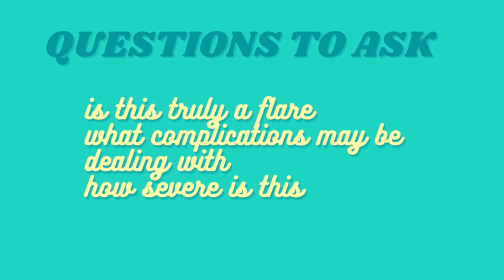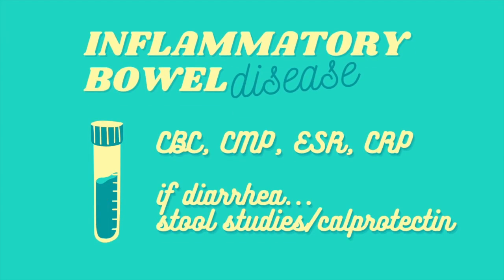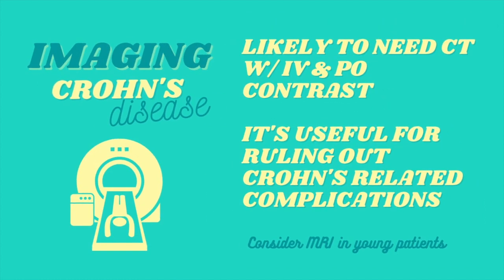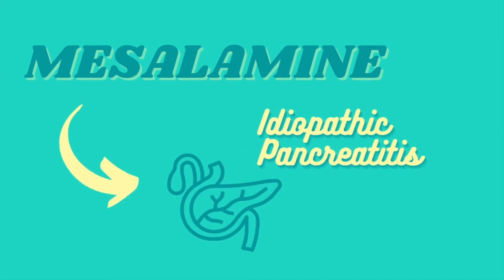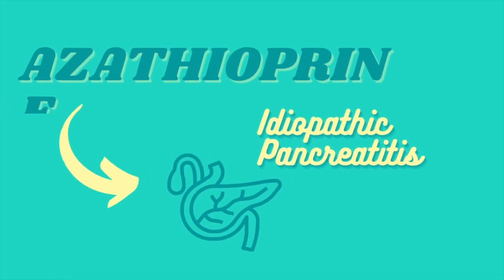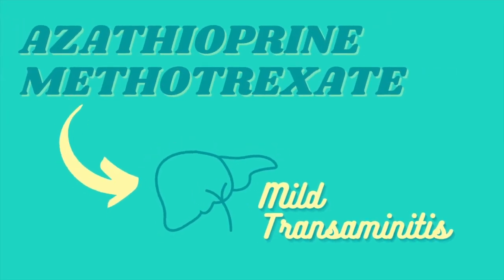Inflammatory Bowel Disease (IBD) in the ED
What's the best way to manage Inflammatory Bowel Disease flares in the Emergency Department? In this episode we learn from Gastroenterologist Dr. Bhavana Bhagya Rao about how to workup, treat and dispo patients presenting with either Crohn's or Ulcerative Colitis.

Bhavana Bhagya Rao, @BhavanaBRaoMD is an Assistant professor of Gastroenterology at the Icahn School of Medicine at Mount Sinai, Assistant Program Director for their Gastroenterology fellowship and the Director of the Fellows’ Inflammatory Bowel Diseases (IBD) clinic at the Susan and Leonard Feinstein IBD Clinical Center at Mount Sinai. She completed her internal medicine residency and certificate course in Biostatistics and Epidemiology at the University of Pittsburgh Medical Center in the Scholars’ track. She did her fellowship in Gastroenterology and Hepatology at the Cleveland Clinic, Ohio where she also served as Chief fellow. She completed her Advanced fellowship in IBD at the University of Pennsylvania. She has previously served as a Clinical Instructor at the Case Western Reserve Lerner College of Medicine, a visiting educator at the Georgetown Public Hospital, Guyana and is a member of the American College of Gastroenterology International Relations Committee and the American Gastroenterological Association Academy of Educators.

*content is meant for medical practitioners' education ONLY. this content should not be misconstrued as medical advice to general public.*